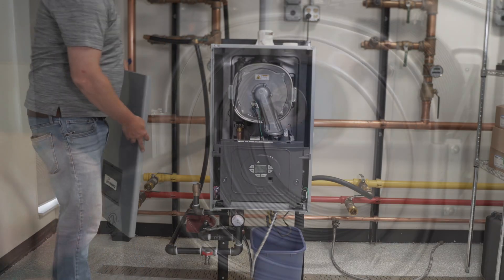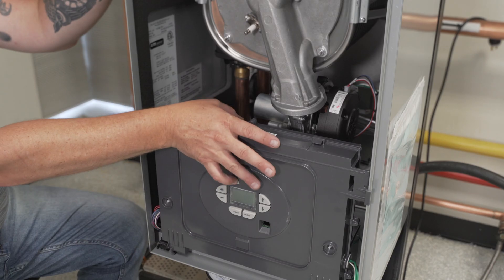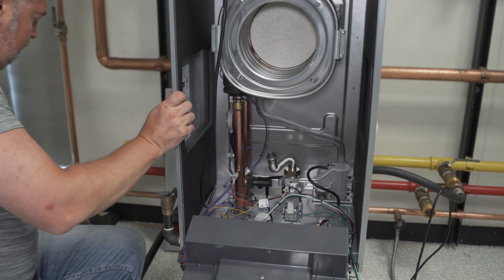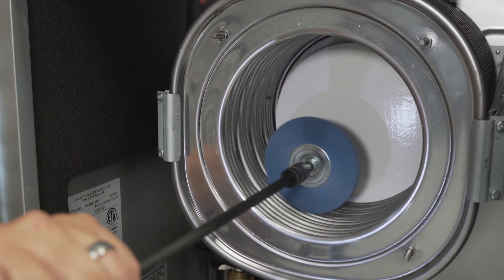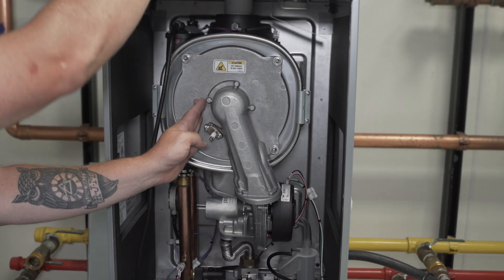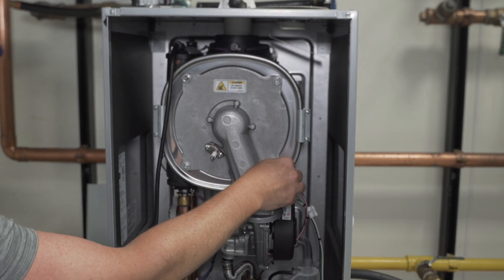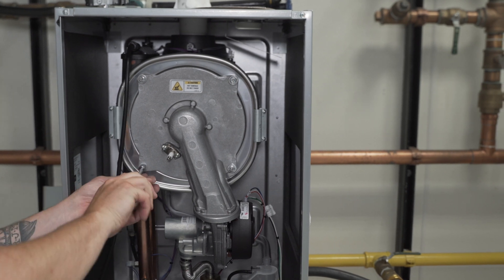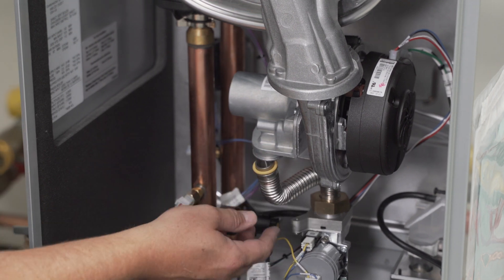Cleaning the Phantom II Series Heat Exchanger With Velocity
Find out from the knowledgeable staff at Velocity how to clean the heat exchanger in the Phantom II Series in the video above!